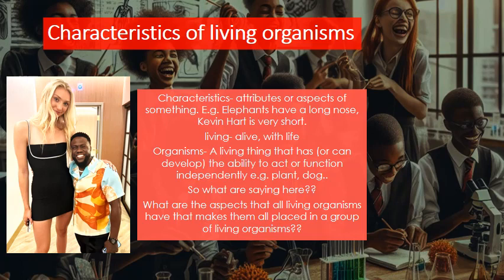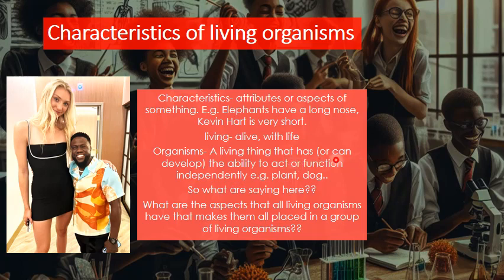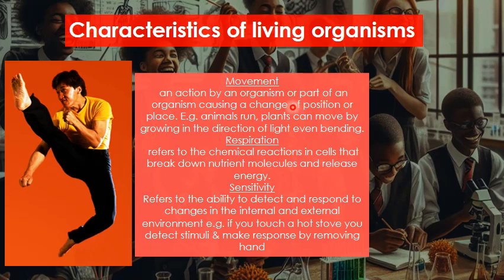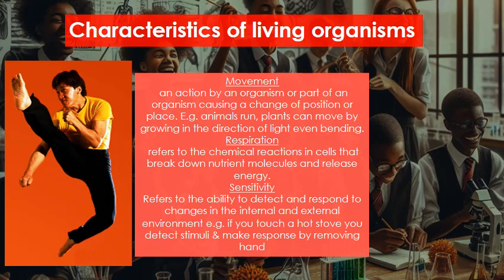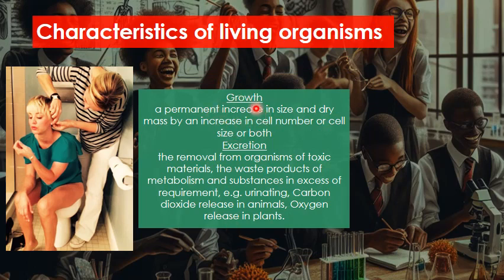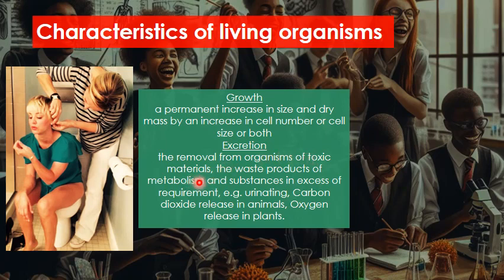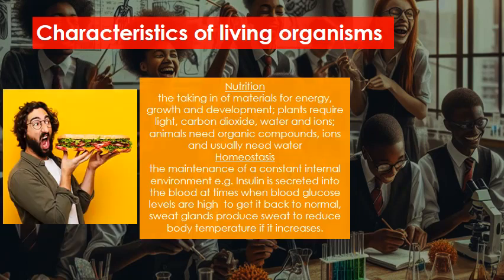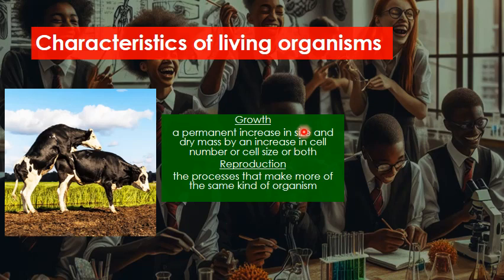COMBINED SCIENCE 1 | CHARACTERISTICS OF LIVING ORGANISMS | Biology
We discuss the characteristics of living organisms in a fun and engaging way, after this you don't need to read anything else all the syllabus content is there!